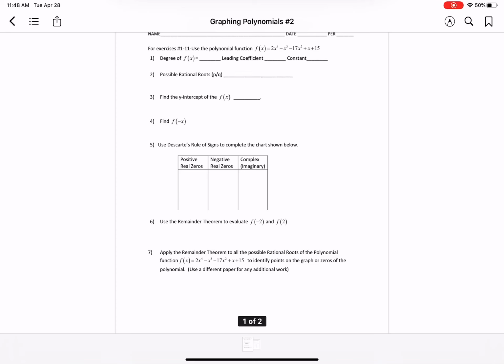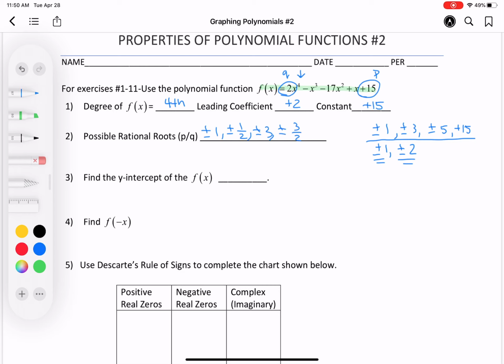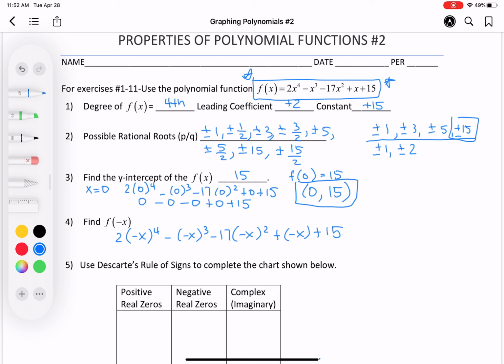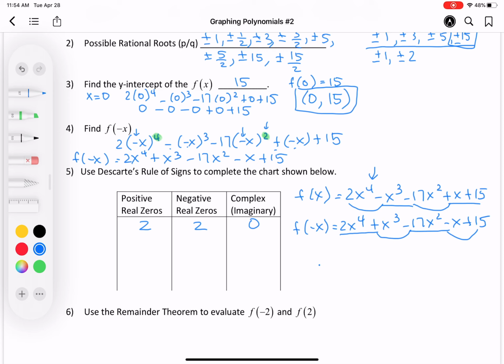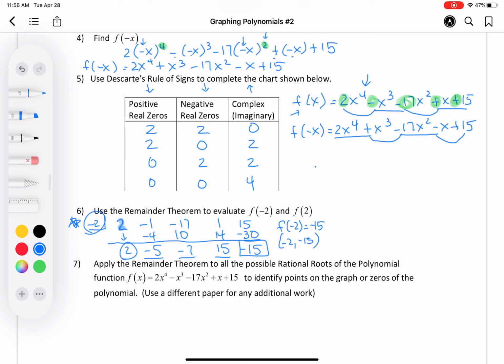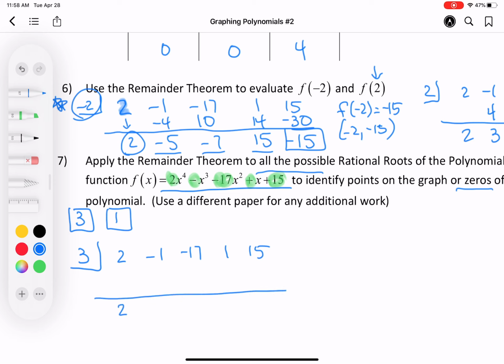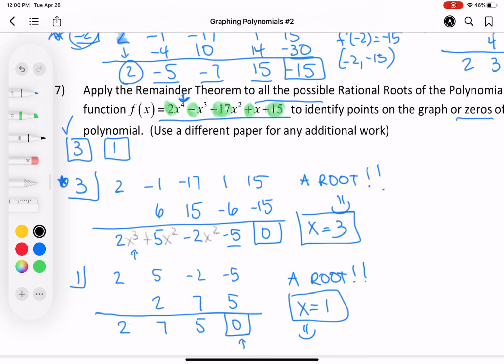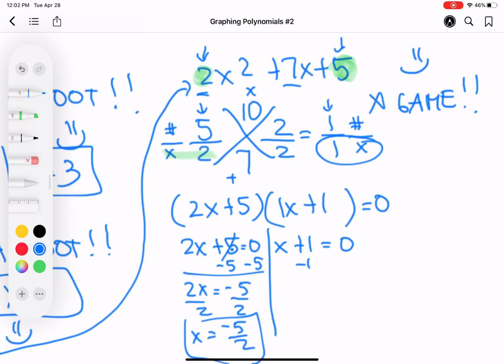Properties of Polynomial Functions #2